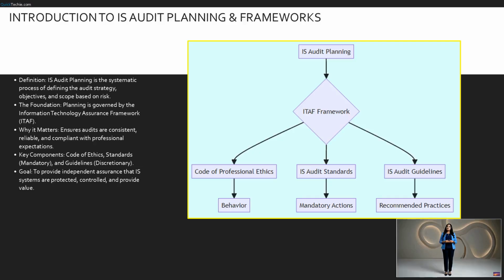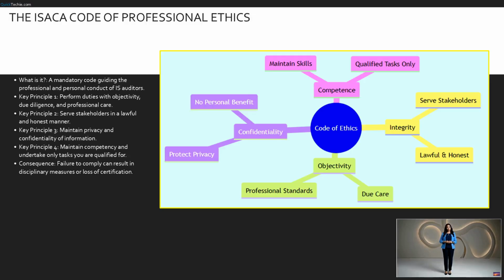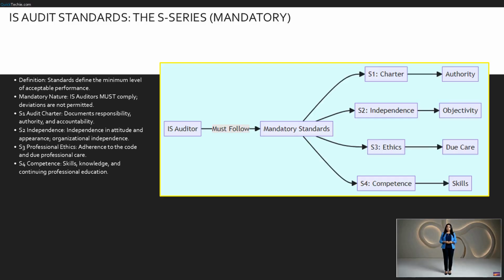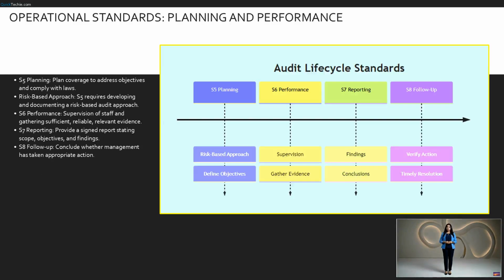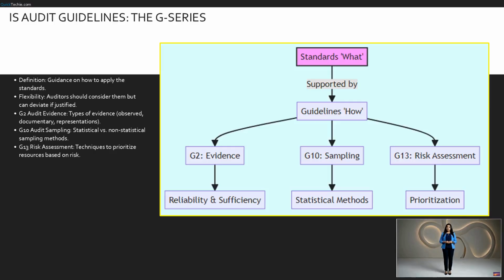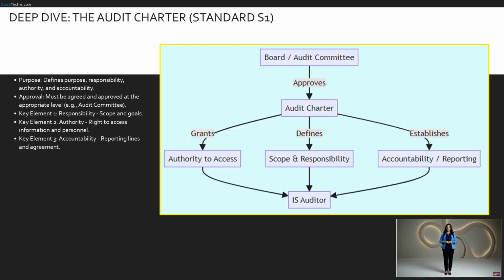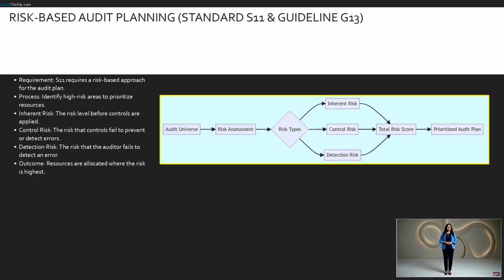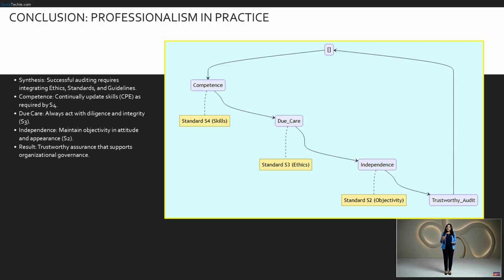Fundamentals 1 IS Audit Planning (ISACA CISA Certification : Udemy Link in Description)